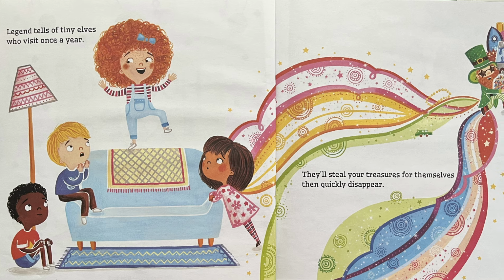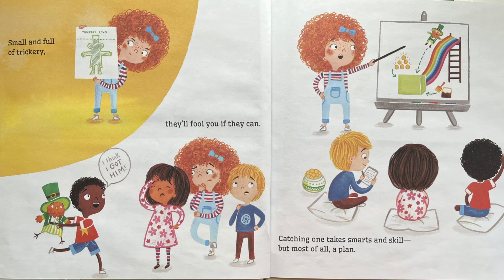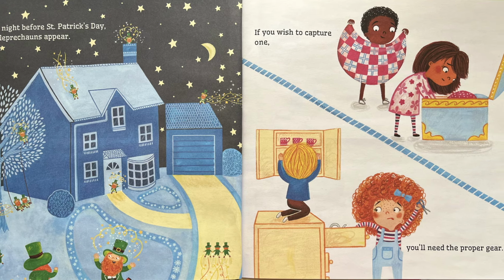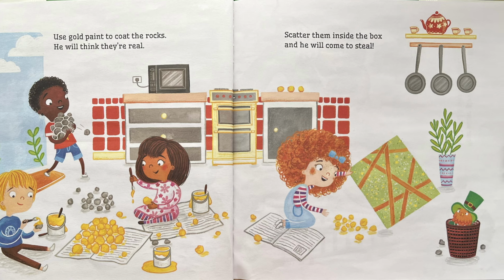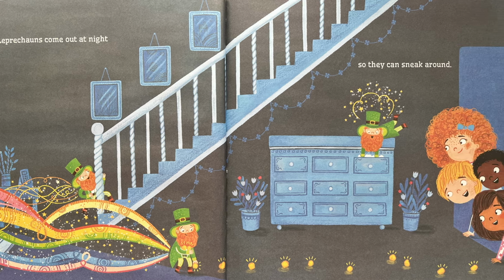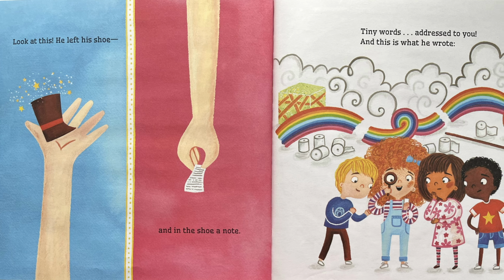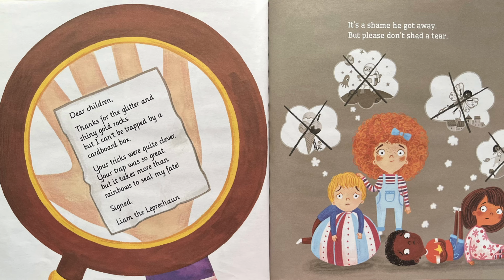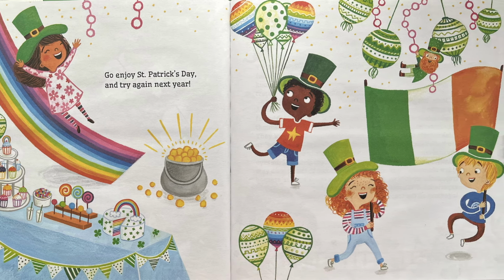🌈 ☘️ How to Trap a Leprechaun | Read Aloud St. Patrick’s Day Story Time Book for Kids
Join us for a Saint Patrick's Day themed read aloud story time for kids as we read How to Trap a Leprechaun, written by Sue Fliess! This read aloud book for kids is the perfect educational accompaniment to any Saint Patrick's Day celebration.

Here at the Story Harbor we are dedicated to reading books aloud for kids that will enliven their imaginations and spark a love of reading and learning. We aim to be a place for young readers to improve their reading and listening skills and develop a love of books from the very start. Reading aloud for kids helps to improve their vocabulary, strengthen their listening and speaking skills and lengthen their attention span. There are so many benefits to reading books aloud for children, and we hope to be a place for many children to receive the benefits of books being read aloud for them daily.

if you'd like a copy of this book for yourself, you can find it